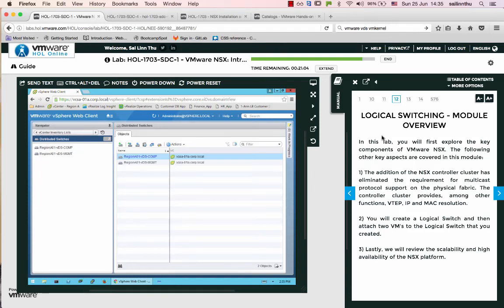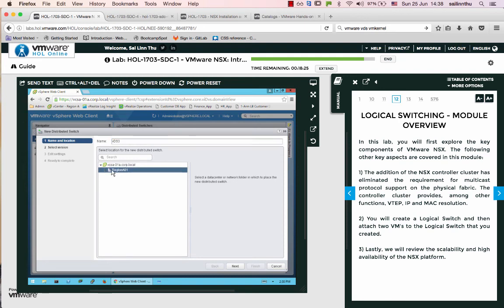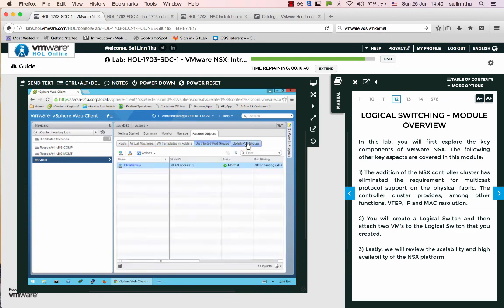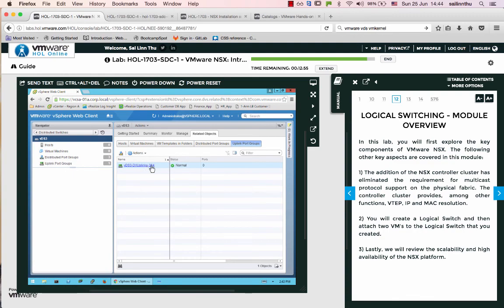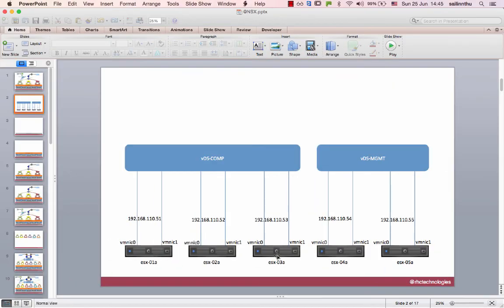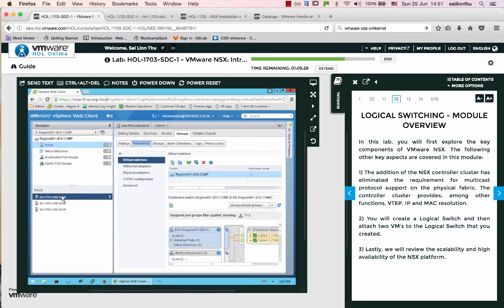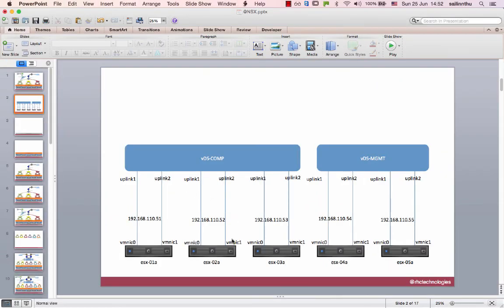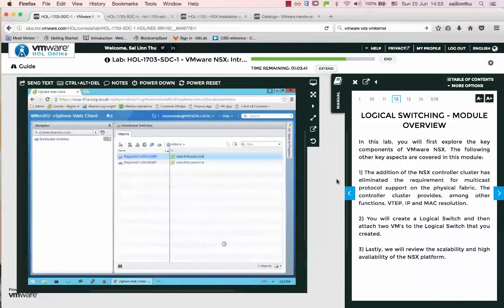VMware NSX - Tutorial 11